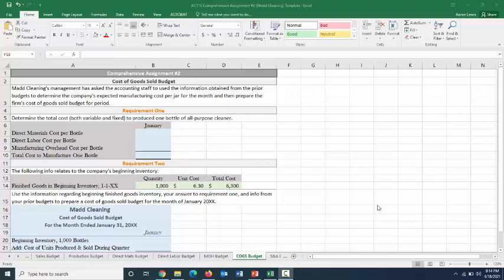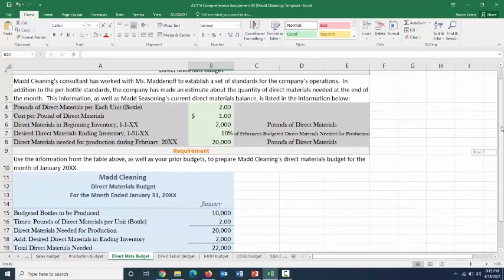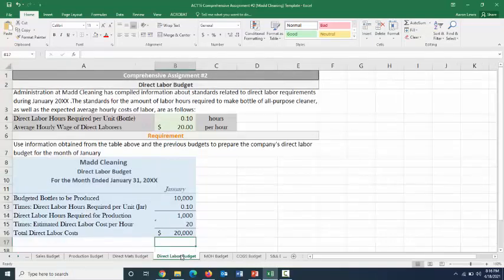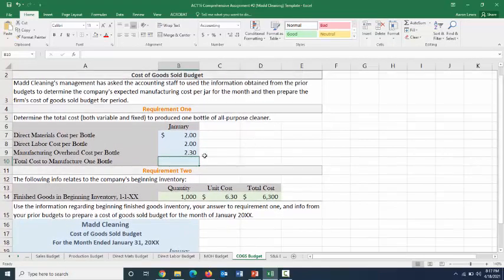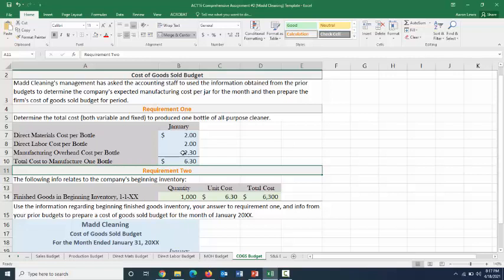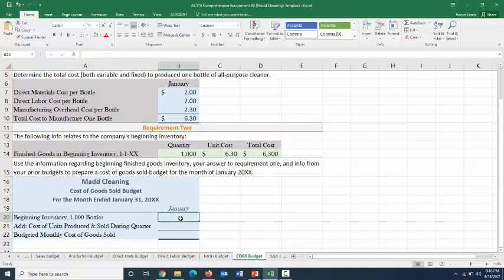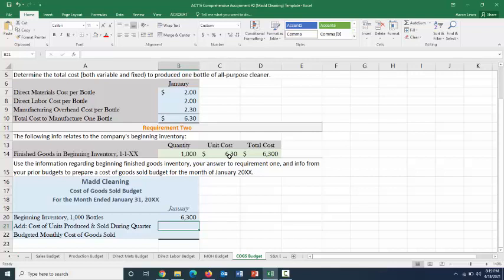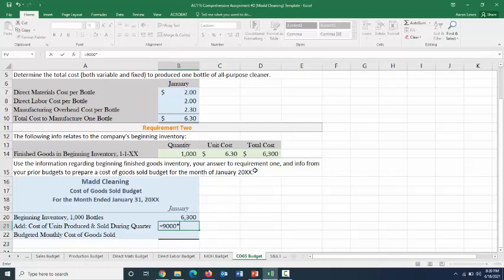AC116 Comprehensive Assignment 2 Example Problem Part Seven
Creating a cost of goods sold budget based upon an expected sales volume.